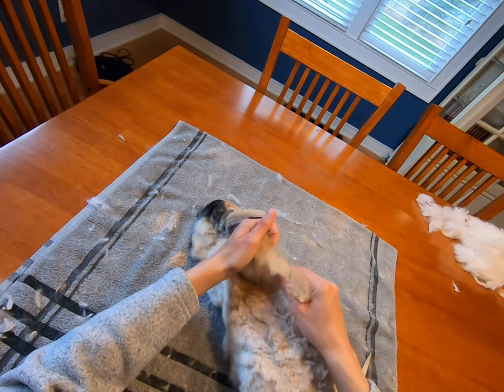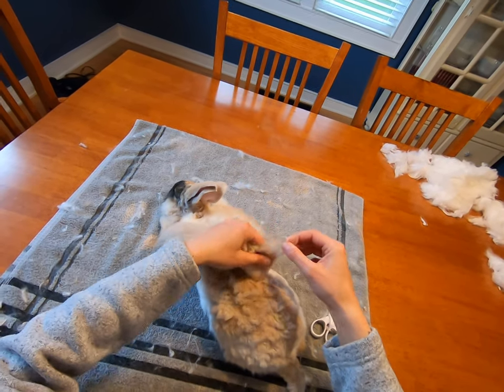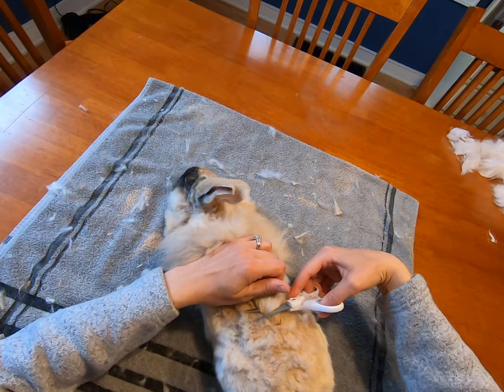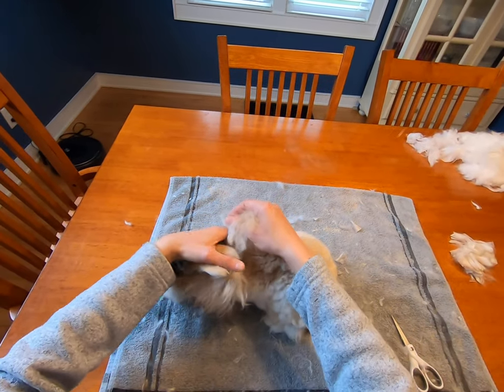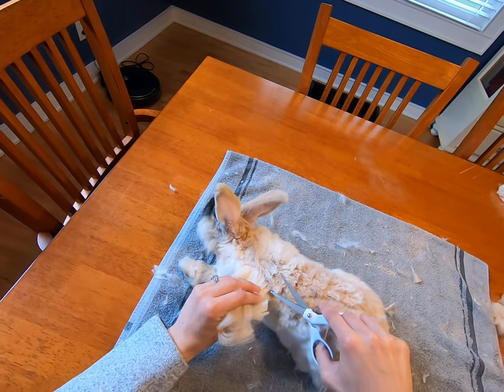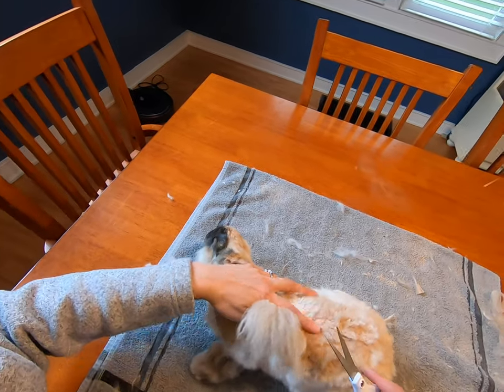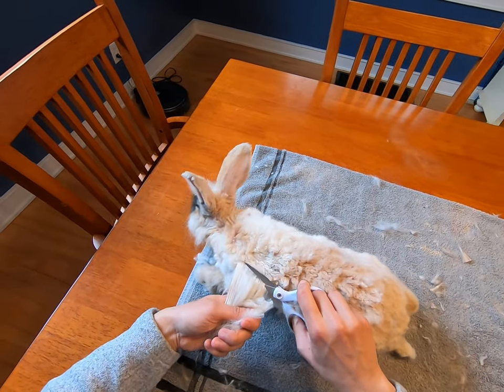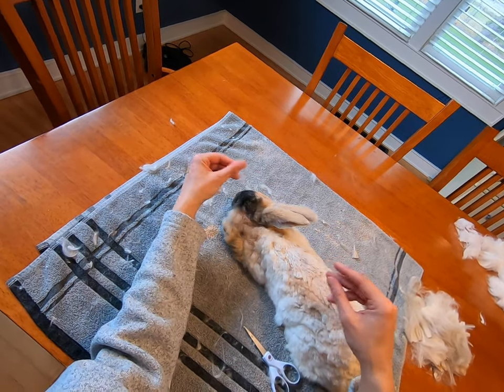How to shear the back wool off angora rabbit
If using the "strip method" of shearing for angora rabbits, this video shows how to clip the back wool off when the wool has begun to grow in. The strip method is used to help prevent "shear shock" in angora rabbits. Angora rabbits produce significant amounts of wool and when it is shorn off, the rabbit can struggle to regulate body temperature. To prevent shear shock, a strip of wool is left on the rabbits back until more wool grows in. When the wool grows in, the strip of wool is removed.

SHEARING BOOK
SCISSOR SHARPENER